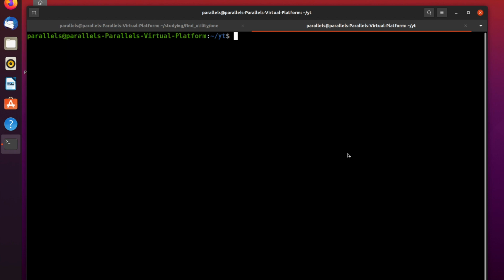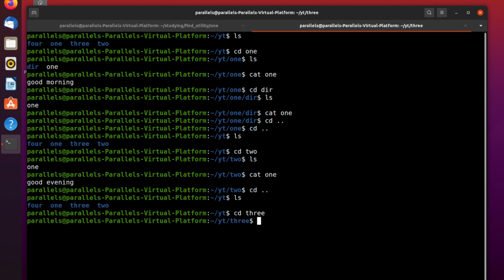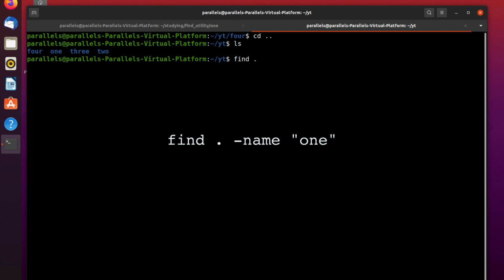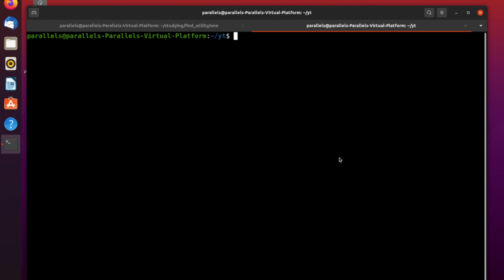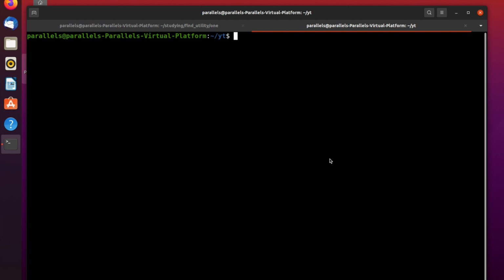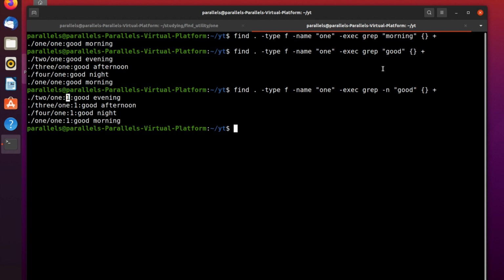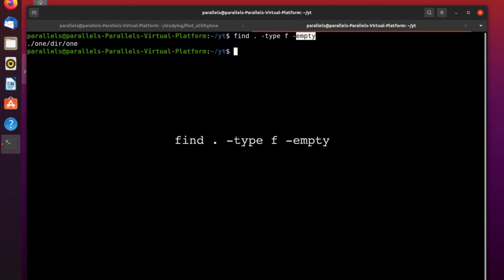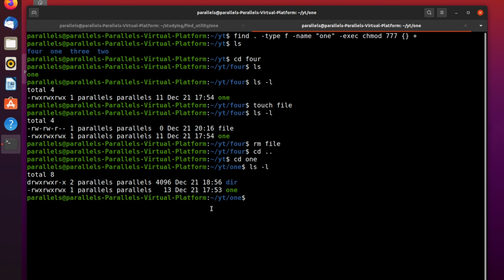all you need to know about FIND command Linux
On this video you can find how to use FIND command in Linux. This video based on simple and useful examples how you can use FIND command.
Geeking to everyone!